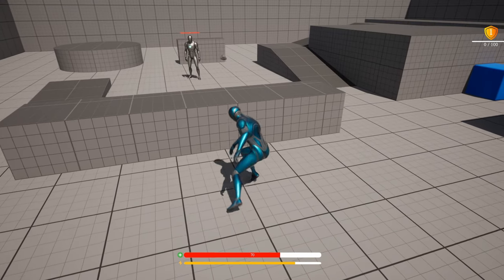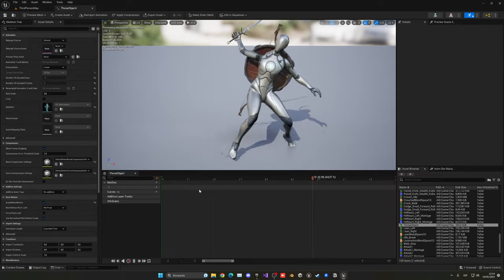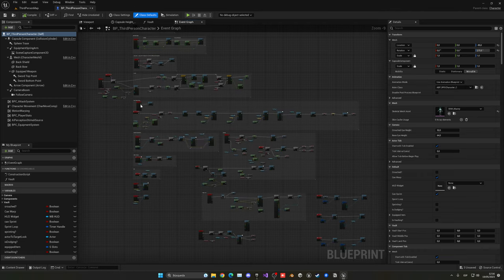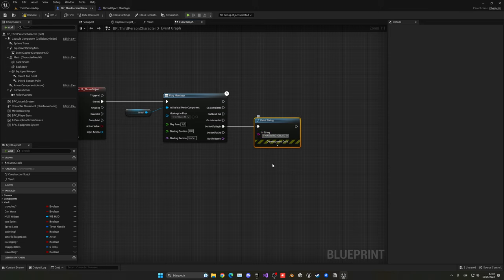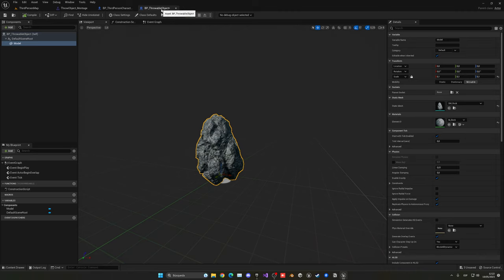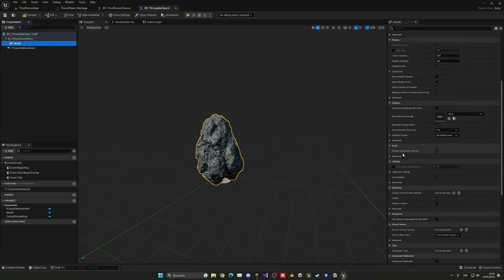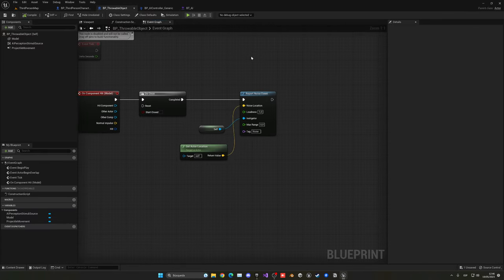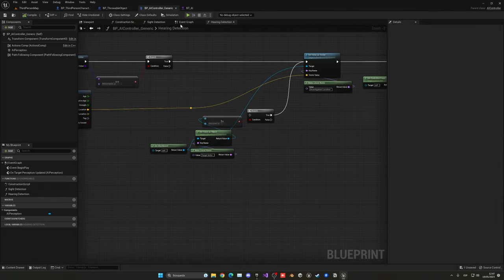Unreal Engine 5 RPG Tutorial Series - #27: Throw Object AI Distraction